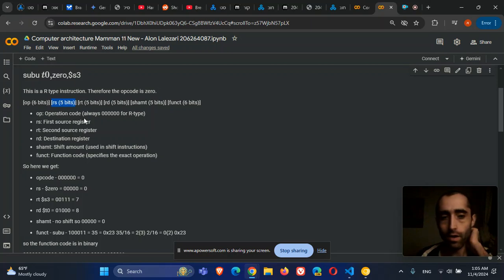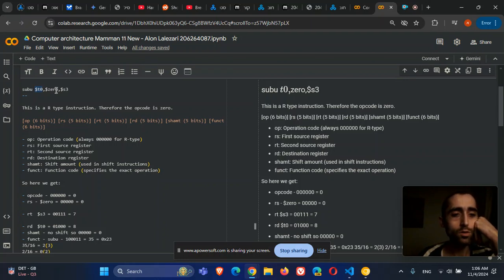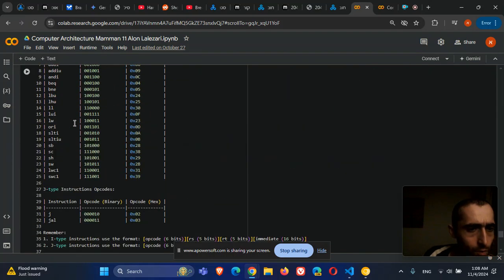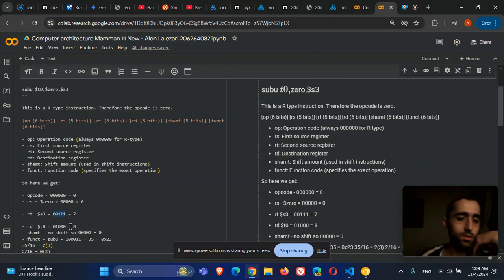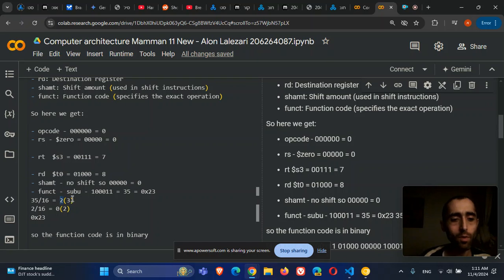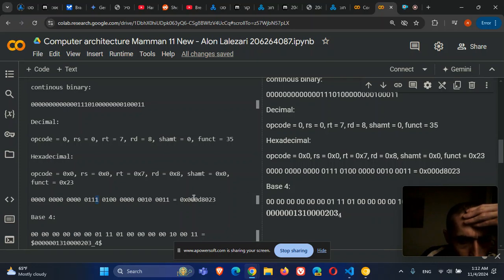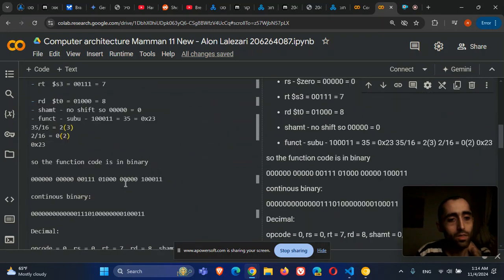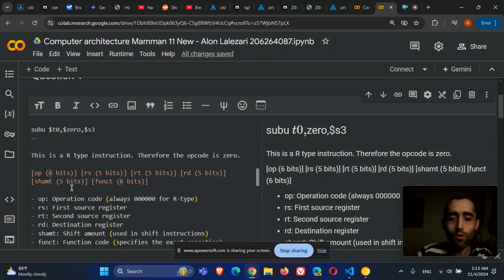Computer architecture R type instruction representation